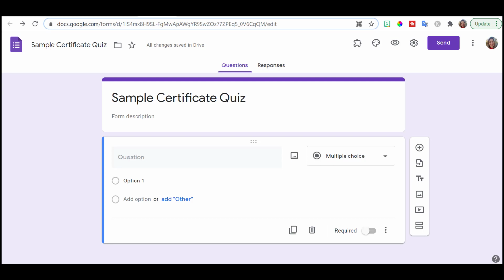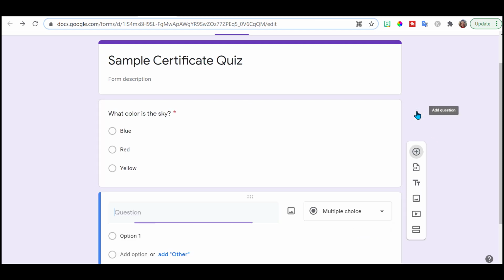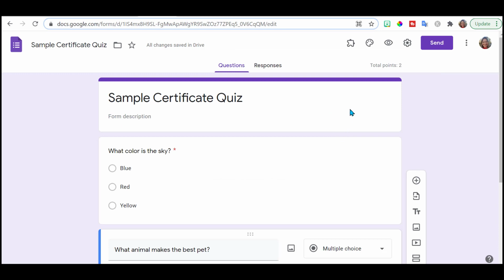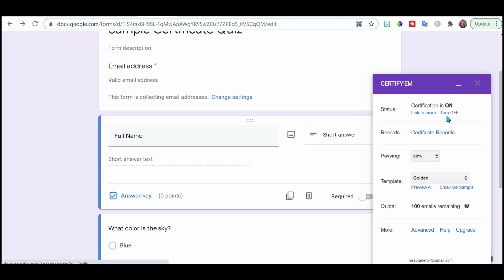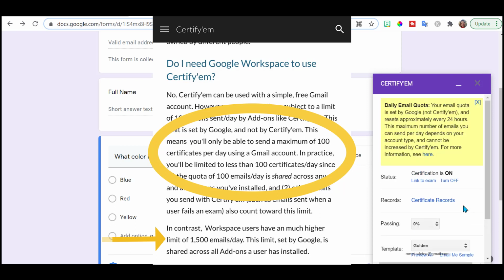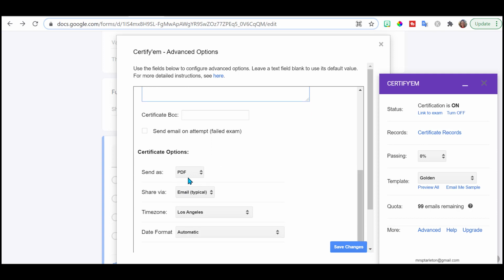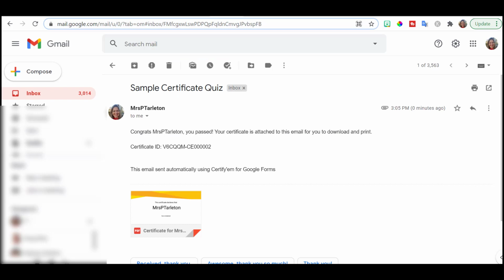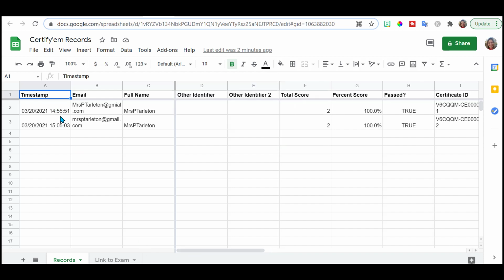How to send certificates via Google Forms to your Students Automatically with Certify'em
* This video will save you time and show you How to send certificates via Google Forms automatically. This is an easy way to reward students with certificates or send them digital stickers. So many options to choose from.